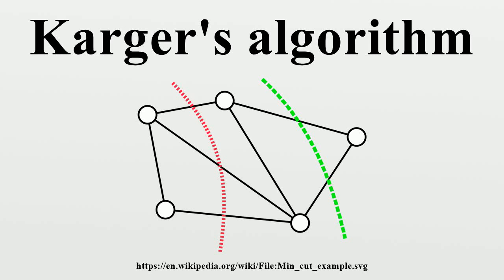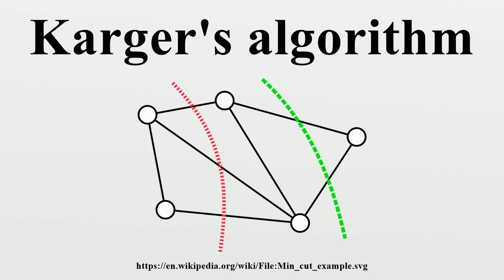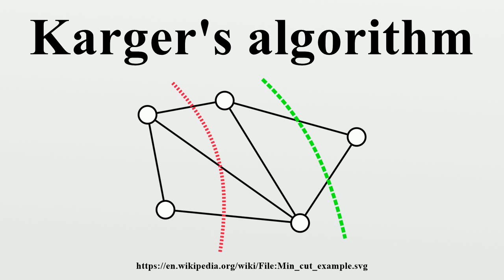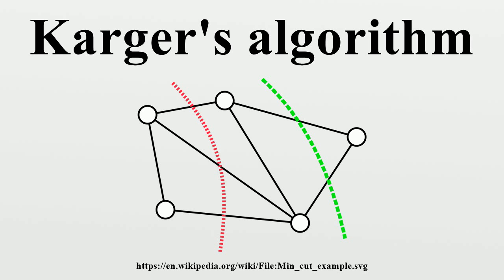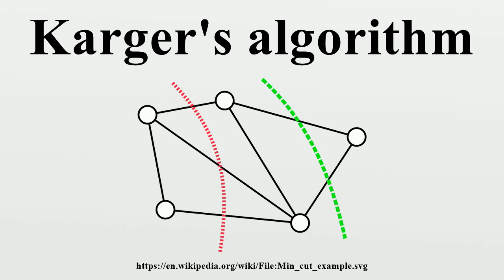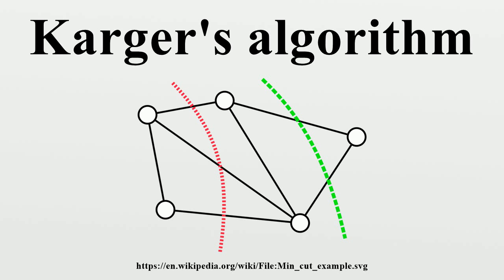Karger's algorithm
In computer science and graph theory, Karger's algorithm is a randomized algorithm to compute a minimum cut of a connected graph.It was invented by David Karger and first published in 1993.

Image-Copyright-Info
Author-Info:   Kilom691

Image-Copyright-Info